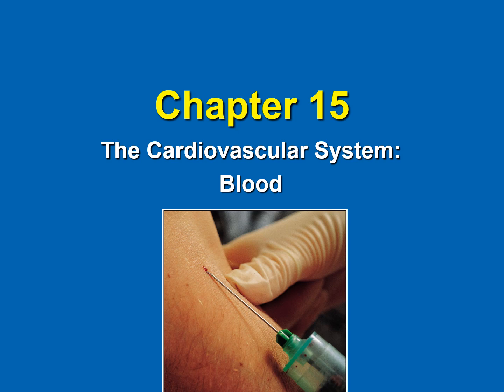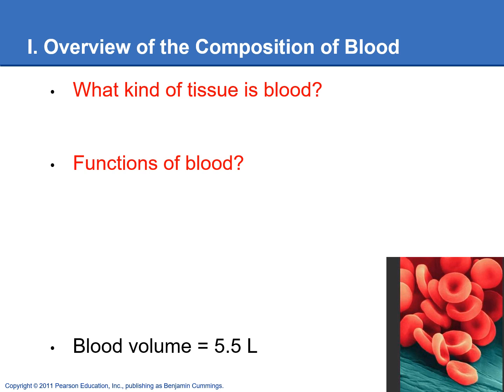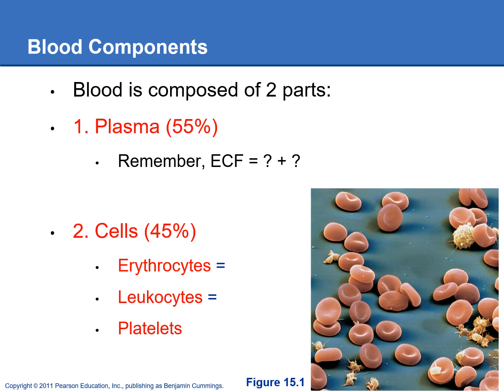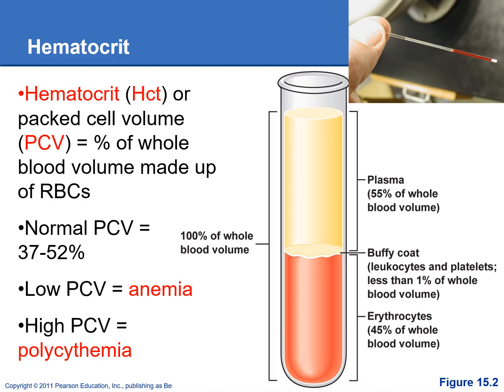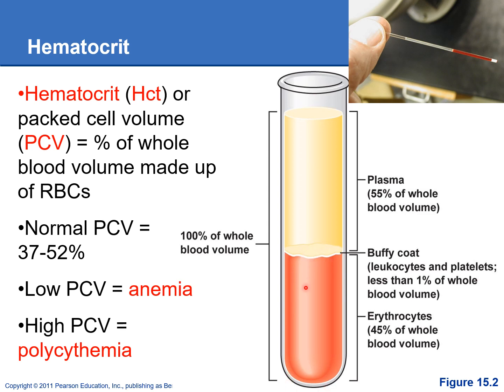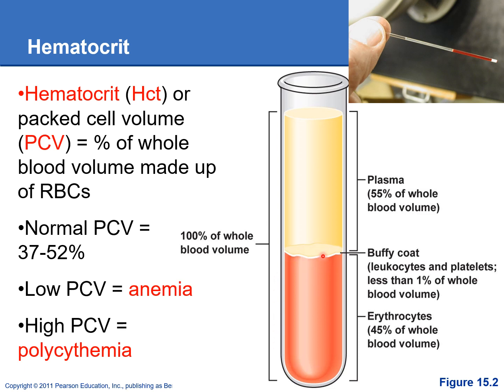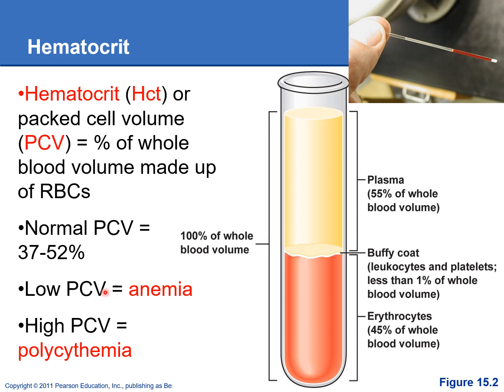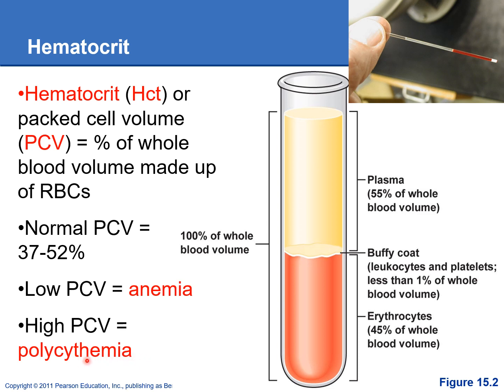2420 Ch15 Overview of Blood